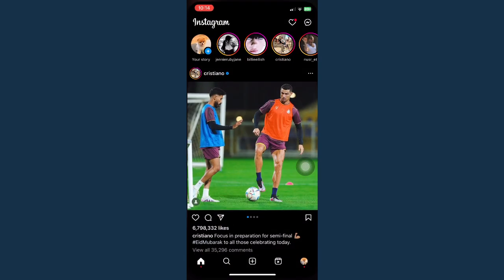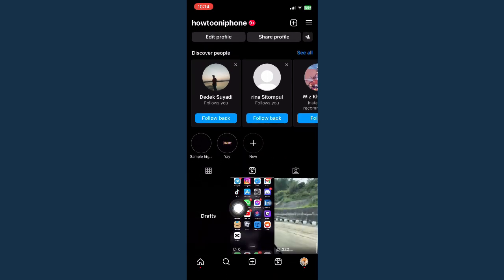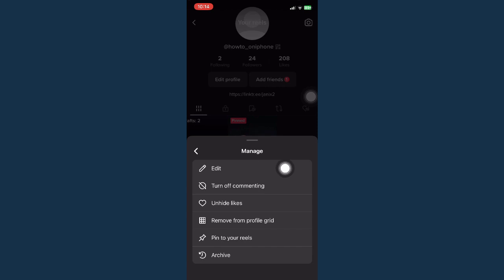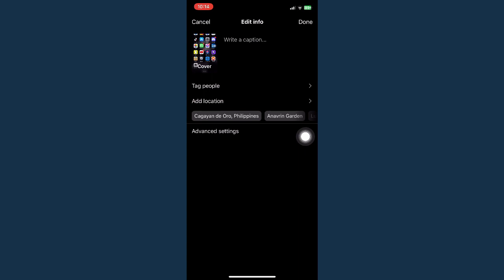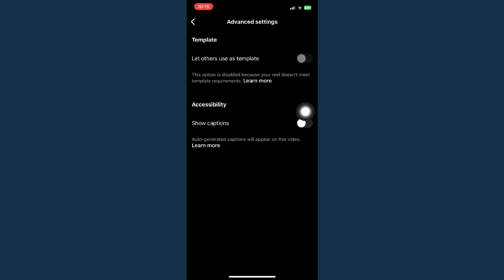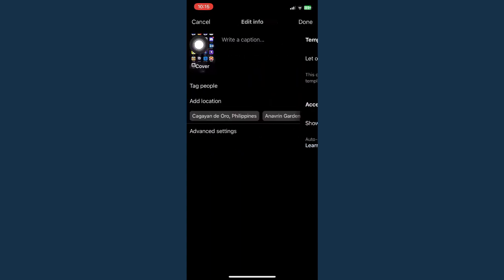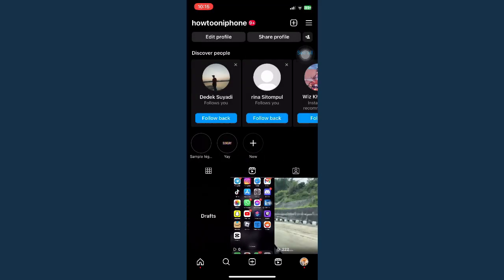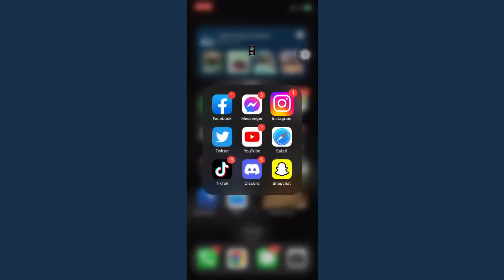How To Add Auto Captions On Instagram Reels (2023)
Learn‎‎‏‏‎ ‎How To Add Auto Captions On Instagram Reels

In this video I will show you‏‏‎ ‎how to add auto captions on instagram reels